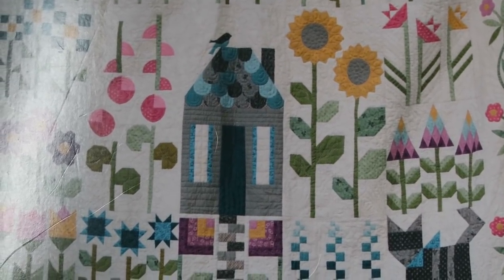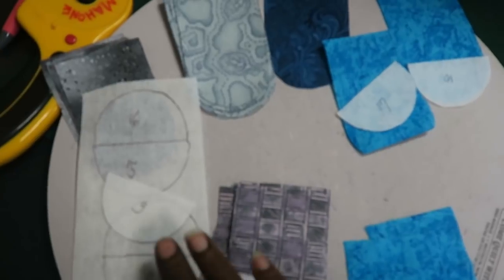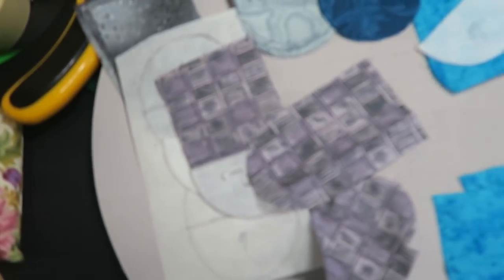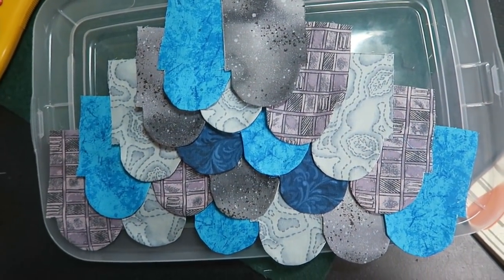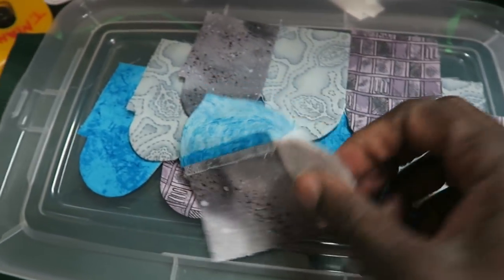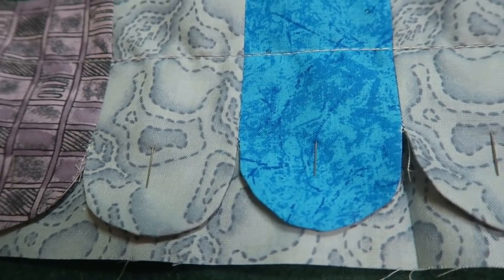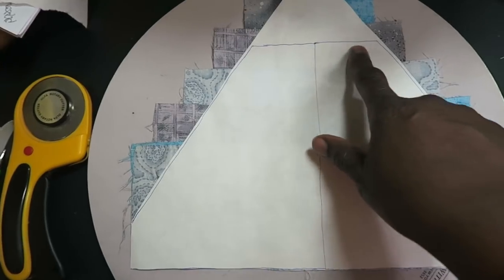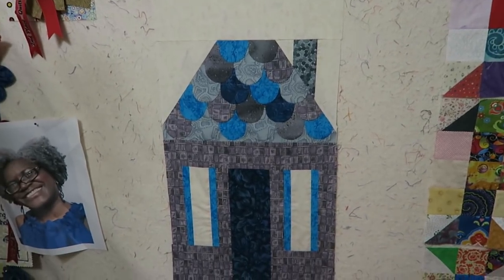Sew Along: Teaquilts Quilter's Patch Month 9 Assignment Greenhouse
This is our ninth monthly assignment of the sew along.  If you'd like for me to include your blocks in upcoming videos, email them to me or post them in the Facebook group.  My email can be found on  my Youtube home page under the About link.  Information about Sew Along, including book purchase information can be found in the first video of the playlist.  Click the "i" above in the top right corner.

Search for "book Quilter's Patch"

Teajuana Mahone
11001 Dunklin Dr. #38205